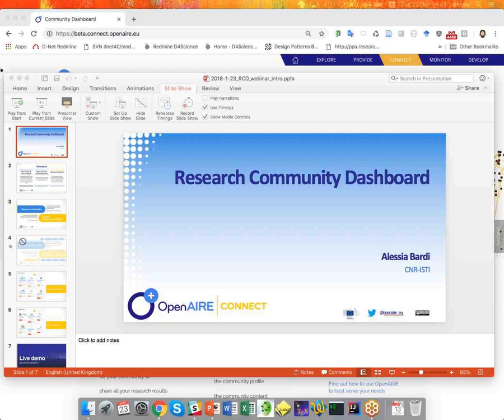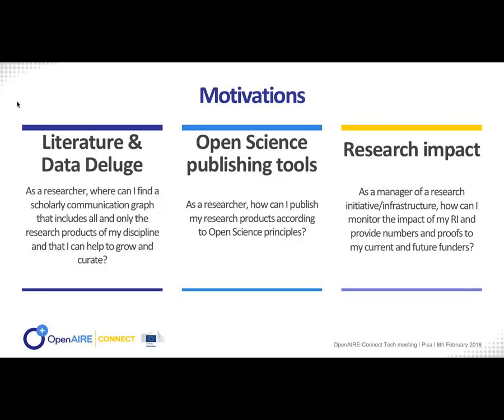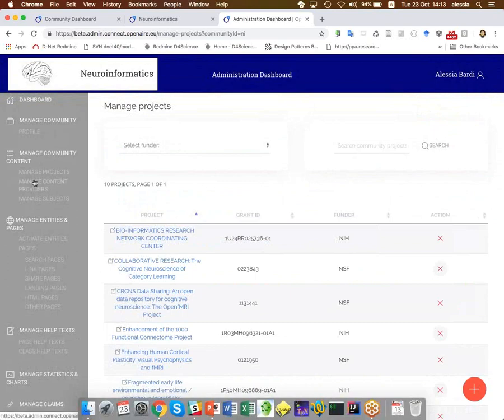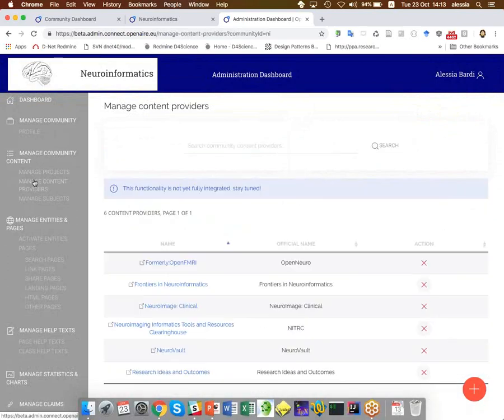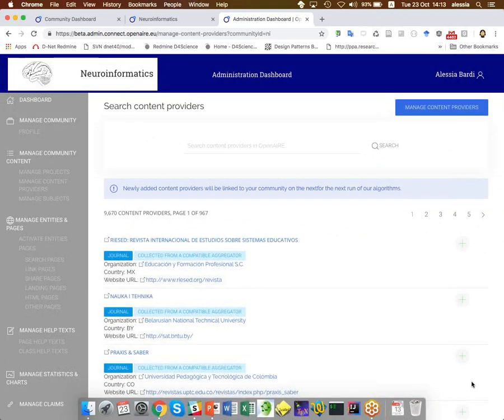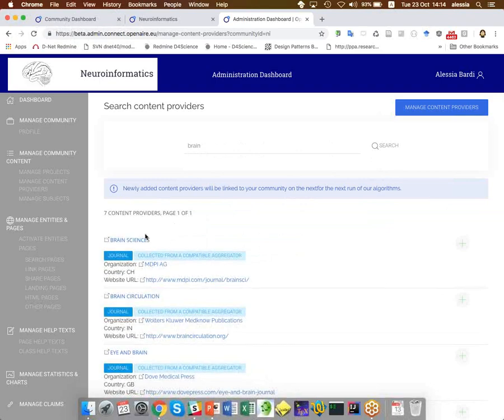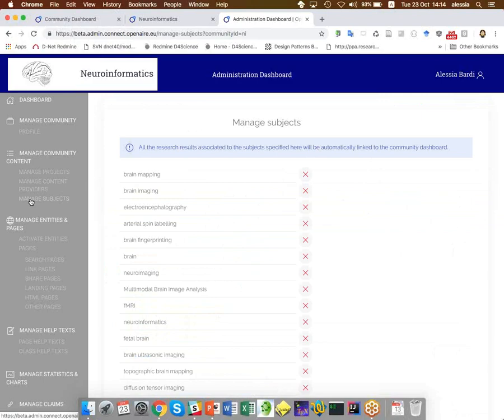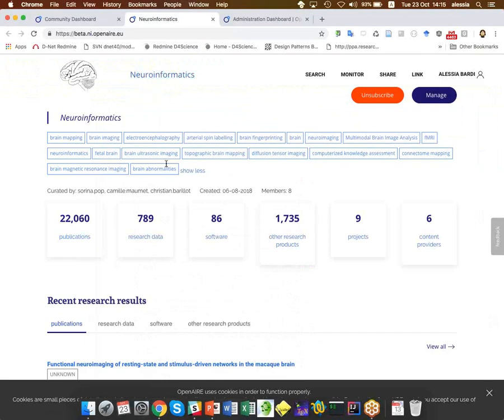OpenAIRE Dashboard for Research Communities (live demo) by Alessia Bardi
Webinar: "OpenAIRE Dashboard for Research Communities" (live demo), presented by Alessia Bardid uring the Open Access Week 2018 (October 22 - 26).